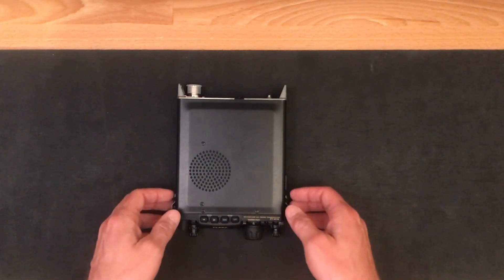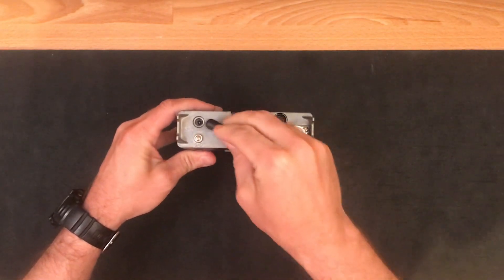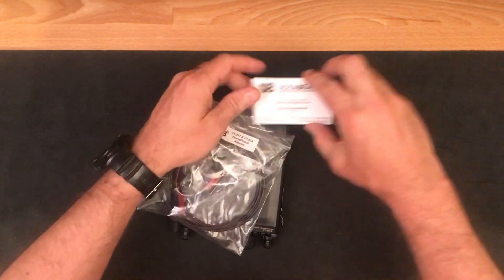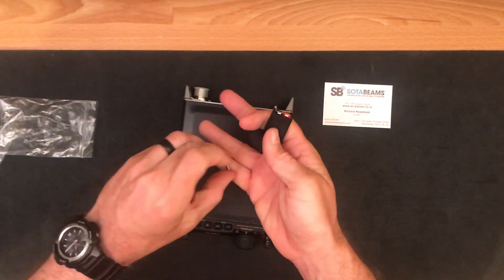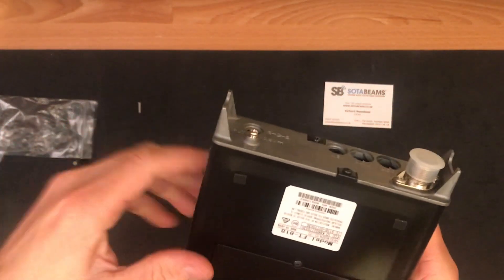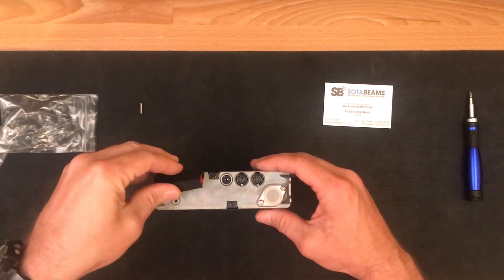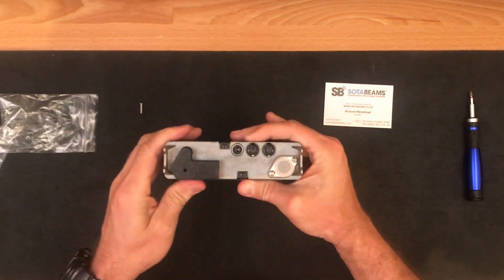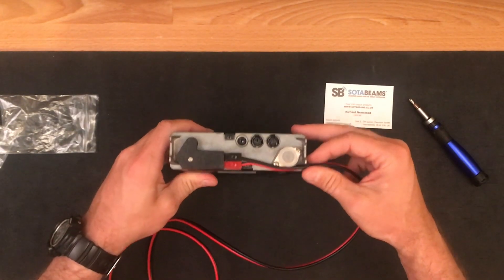Installing SOTABeams PowerPole Adapter onto a Yaesu FT-817/818ND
INSTALLING SOTABEAMS POWERPOWER ADAPTER ONTO A YAESU FT-817/818ND. The Yaesu FT-817 or FT-818 is *nearly* optimized for use in a mobile or manpackable QRP environment, such as a hampack, ham-in-a-can, etc.  The DC adapter outlet on the rear of the radio is one of its weaknesses, but SOTA Beams created an adapter to increase the durability of the connection and allow the use of Anderson PowerPole connectors. This also enable easy connections to a variety of power sources. In this video, I show how easy that adapter is to install.

I often use the PowerPole Fused Jumper with the SOTA Beams adapter